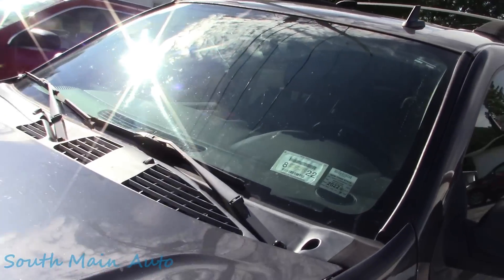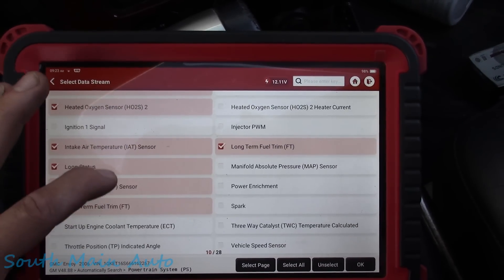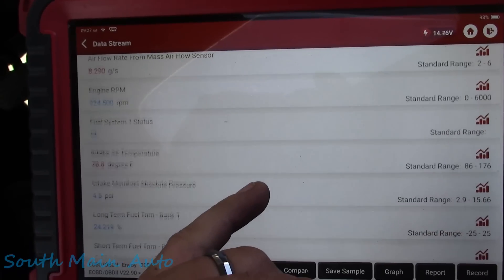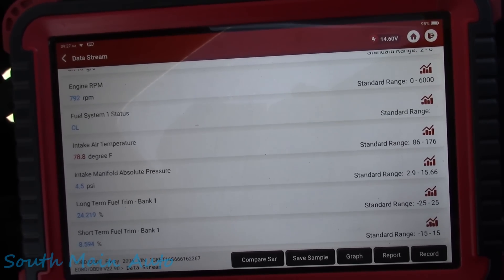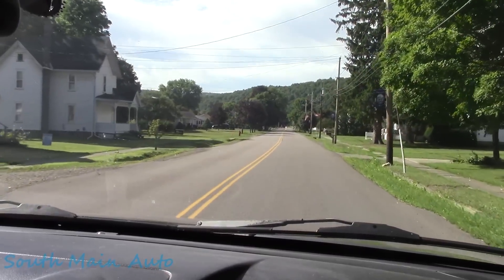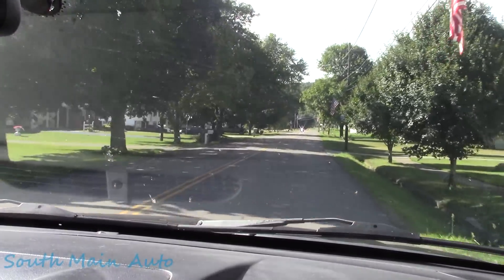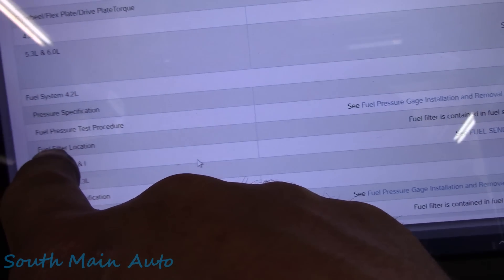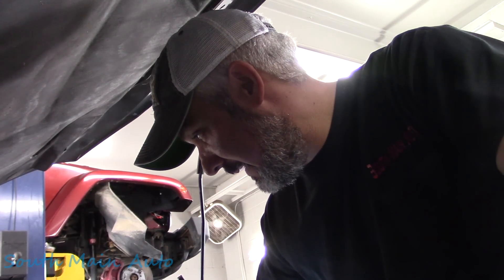GMC Envoy: Hard Start When Hot & Low Fuel Pressure - Part I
In this video I have a look at a customers GMC Envoy XL with the big 4.2 that came in with a complaint of, "MIL on and hard to start after it is warmed up."
     A quick test drive leads us right to the answer. It's looking like a fuel delivery issue but we need to drop the tank and run a few more checks.

The South Main Auto Amazon Store: